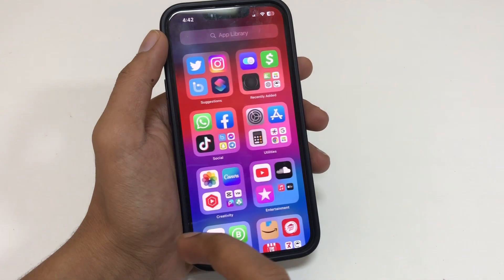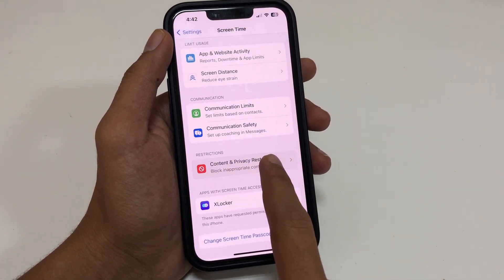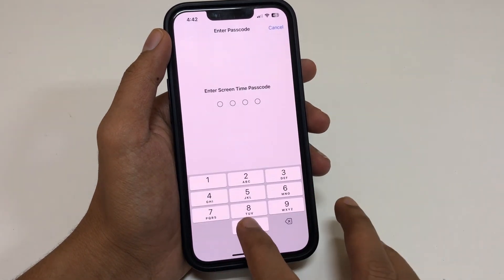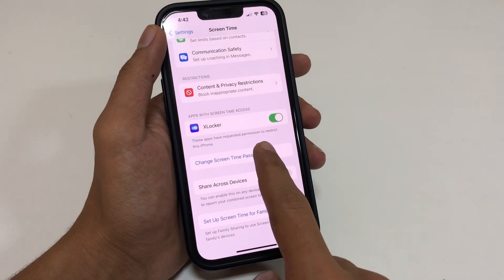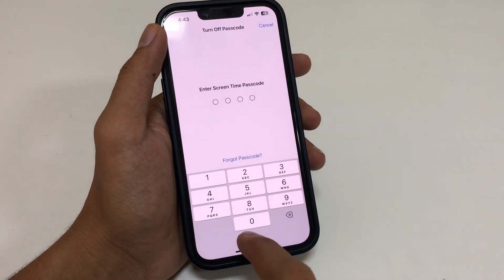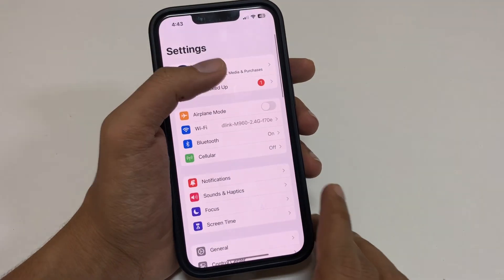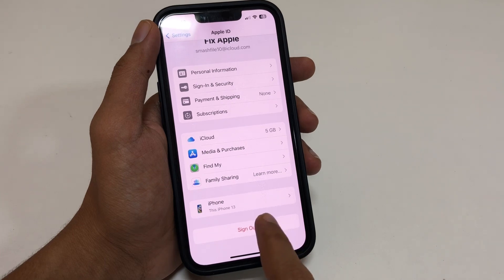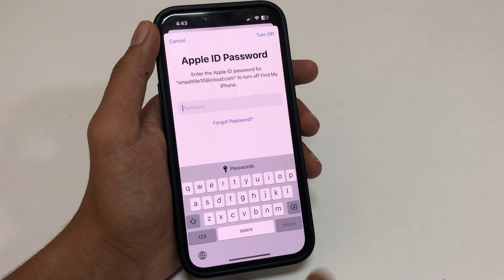Sign Out greyed out | iCloud Sign Out NOT AVAILABLE due to restrictions on iPhone and iPad 2023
In this video, I'll show you iCloud Sign Out NOT AVAILABLE due to restrictions on iPhone and iPad 2023. This is the easiest and fastest way to fix Sign Out greyed out In iPhone. This method works on iOS 11, as well as, iOS 12, iOS 13, iOS 15 , IOS 16 and iOS 17. Hope you enjoy!